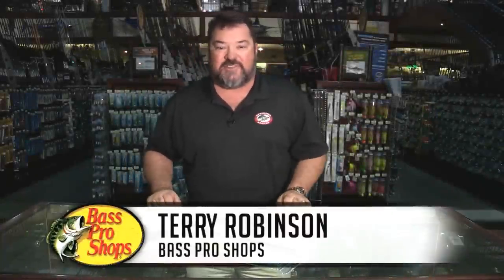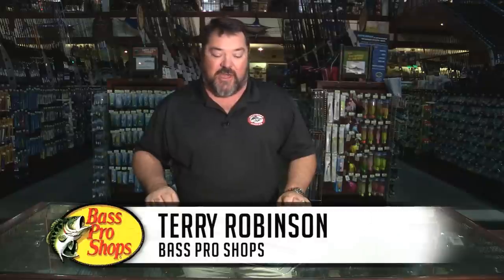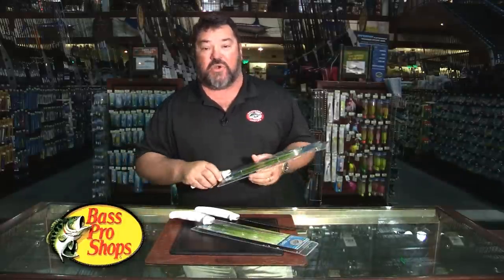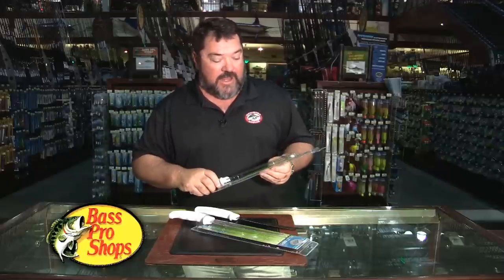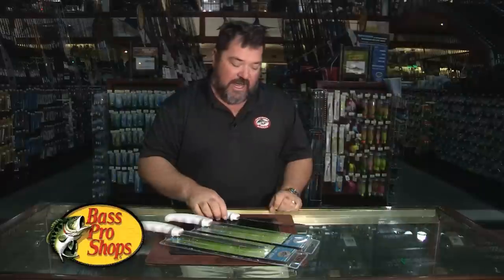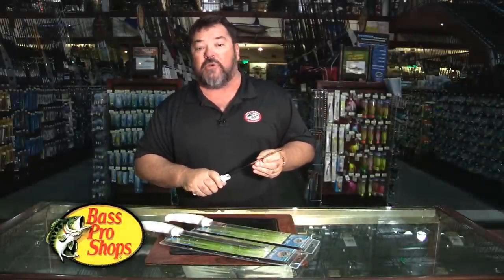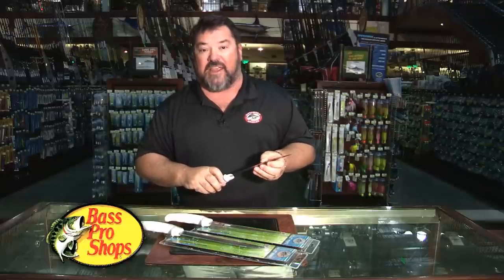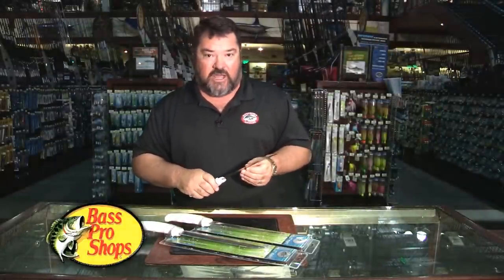Offshore Angler Fillet and Slicing Knives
Find the Offshore Angler Fillet Knife on Bass Pro Shops'

Find the Offshore Angler Breaking Fillet Knife on Bass Pro Shops'

Find the Offshore Angler Slicing Knife on Bass Pro Shops'